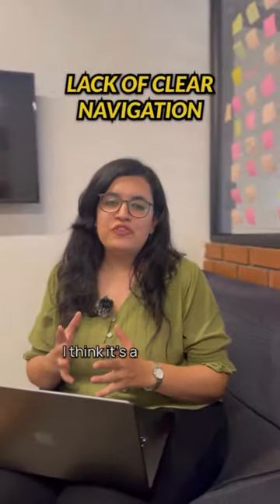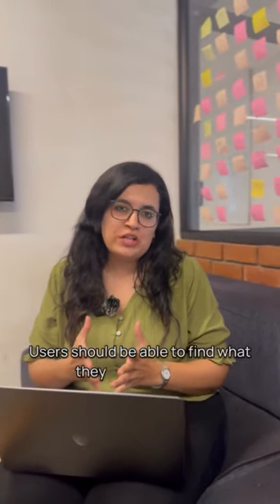common mistakes you must avoid as a UI/UX designer | Lollypop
Attention designers! 🌟 Avoid all pitfalls like a pro! 🍭Watch our very own poptribe reveal some of the common mistakes you must avoid as a UI/UX designer. Don’t miss out!!